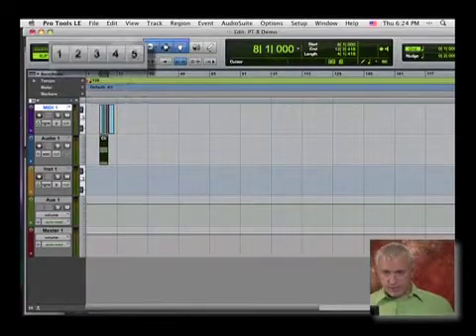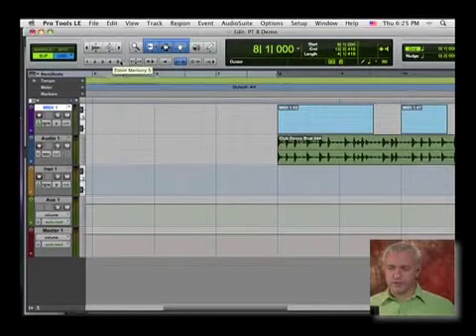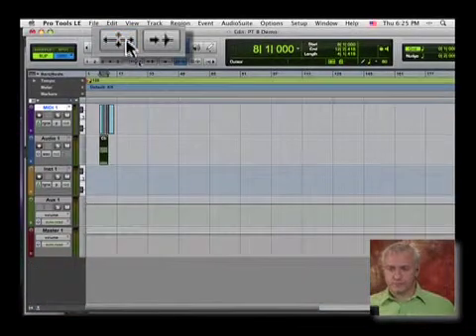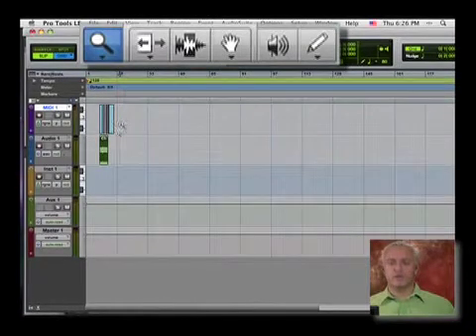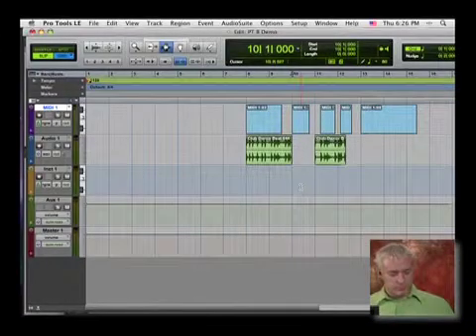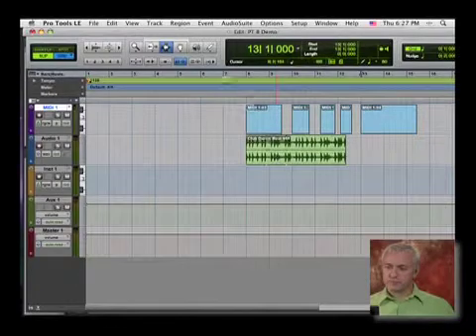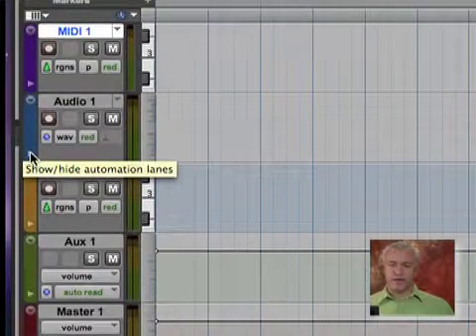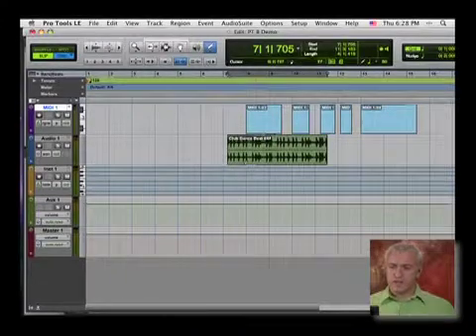ProTools 8-Beginner Level: Tool Bar Controls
Andrew Eisele explains how and when to use the controls found in your toolbar in this segment of the ProTools 8 Music Pro Guide published by Hal Leonard books.

You'll learn how to record audio and MIDI into Pro Tools 8, be guided through the mixing process, and learn how to bounce your mix to disk so you can create your own CD or upload your music to the web. Along the way, Andrew will demonstrate many of the tips and techniques he's developed from teaching Pro Tools 8.